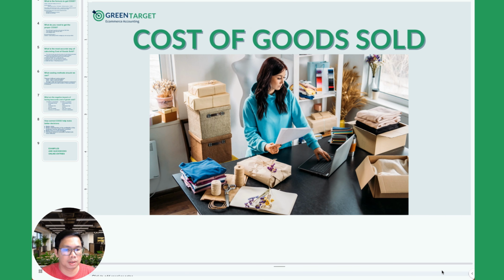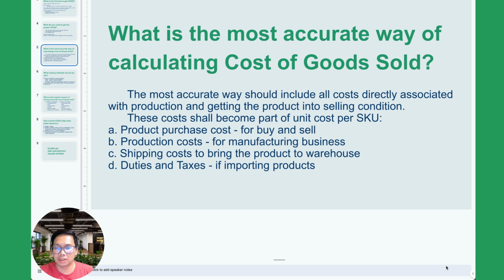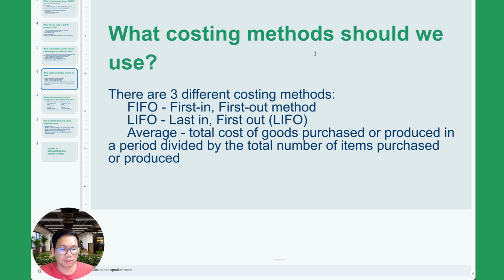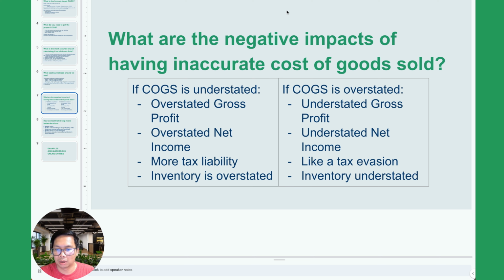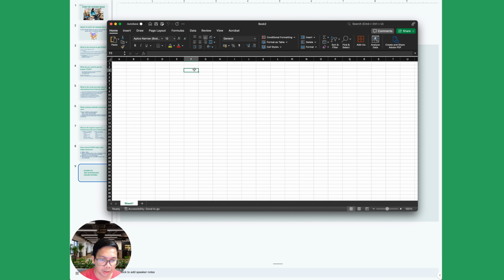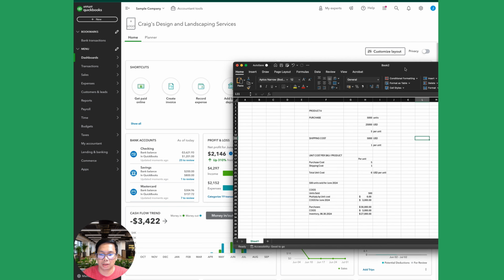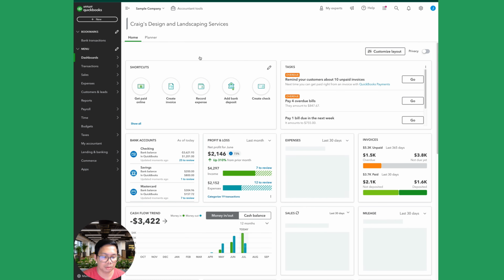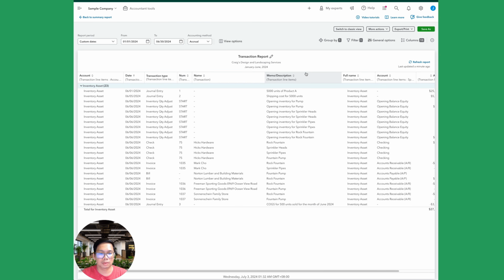Ecommerce Accounting Tips: COST OF GOODS SOLD: Unlocking the Mystery - How to calculate accurately.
The Biggest Expense in your eCommerce Business - Cost of Goods Sold: How to calculate accurately!

In this video we will be discussing about:
🛒What is Cost of Goods Sold?
🛒What is the formula to get COGS?
🛒What do you need to get proper cost of goods sold?
🛒What is the most accurate way of calculating Cost of Goods Sold?
🛒What costing methods should we use?
🛒What are the negative impact of having inaccurate cost of goods sold?
🛒And how correct cost of goods sold can help you make the best decision for your eCommerce business?

🌟 With QuickBooks Online, managing your business finances has never been easier. Embrace the future of financial management and watch your business thrive! 🌟